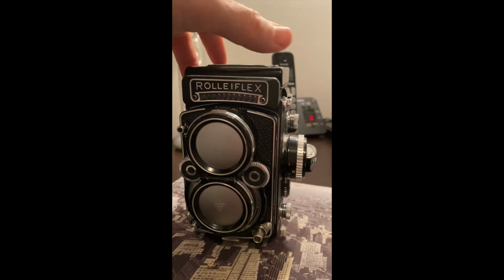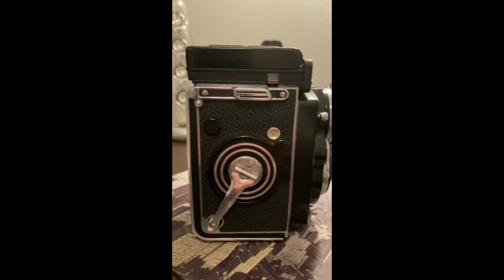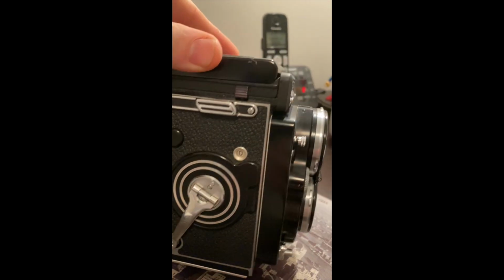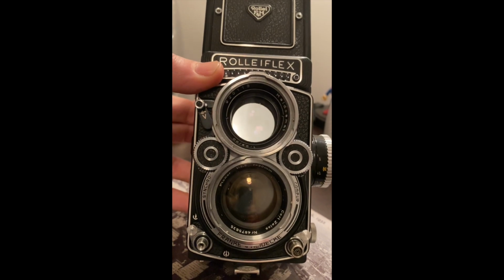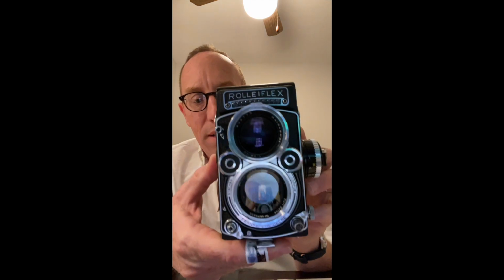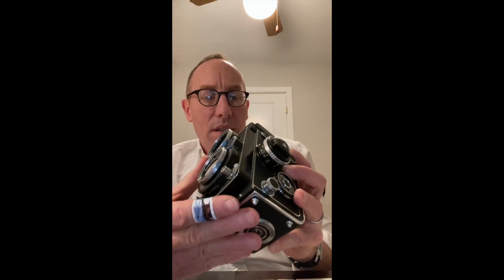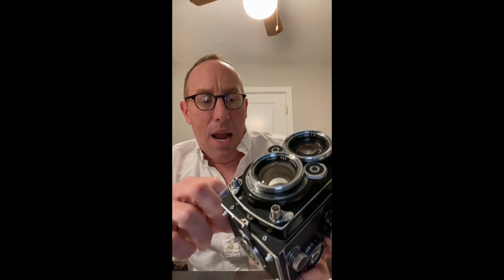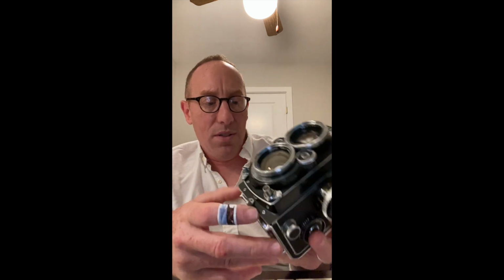How to buy your first Rolleiflex/Rolleicord online or in person.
Are you looking for a Rolleiflex or Rolleicord online, or in person? These tips for buying your Rolleiflex/Rolleicord will come in handy!